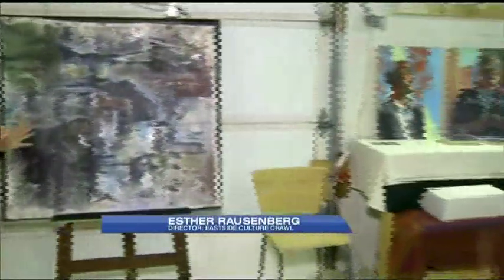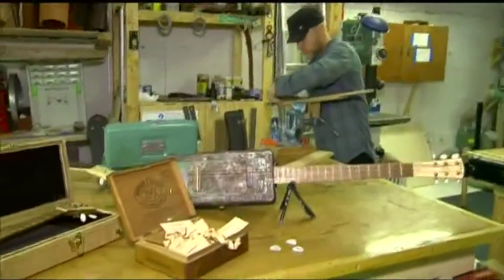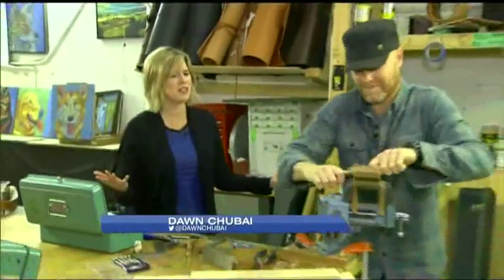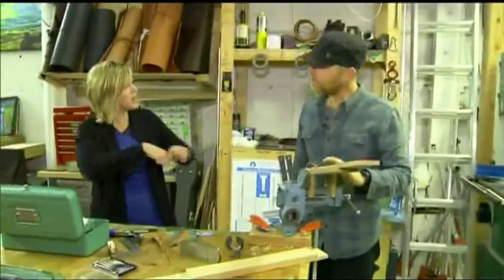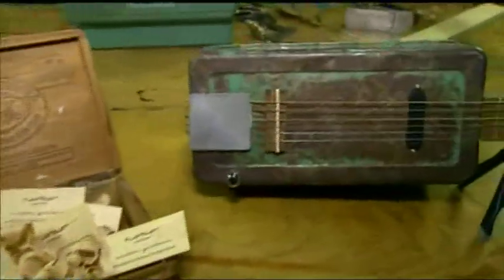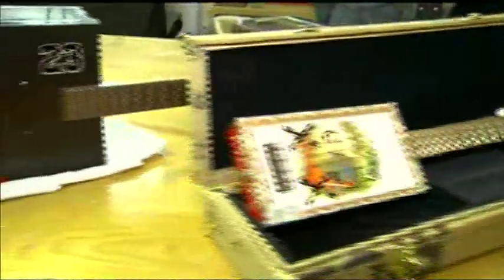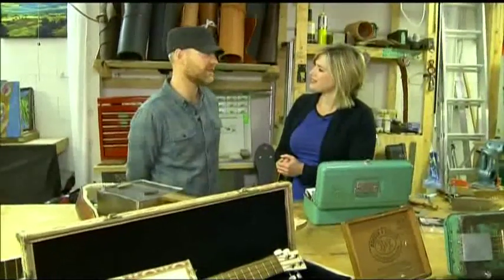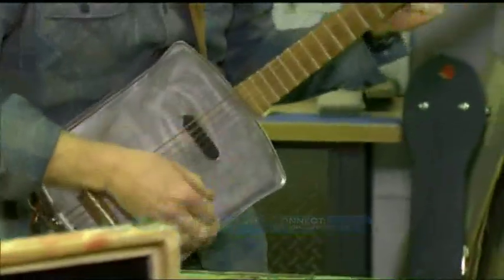Eastside Culture Crawl Part One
Octopus Studios one of 85 places participating in the Culture Crawl. Up first we making guitar! Kim White makes guitars out of found objects, like cigarette boxes. Dawn checks out some of his creations and what it takes to build these custom items.